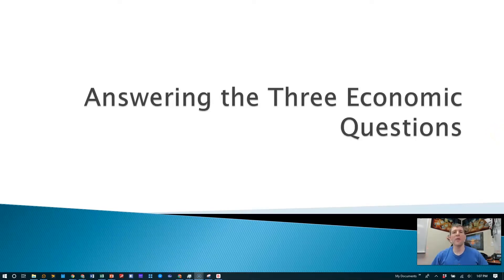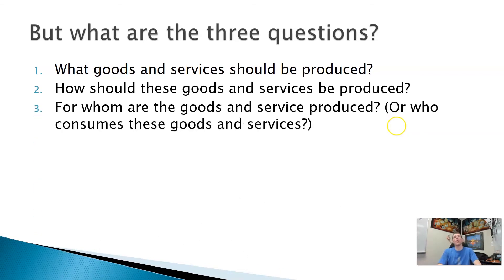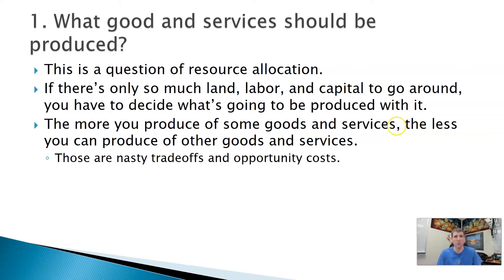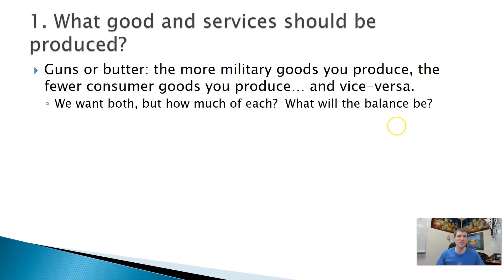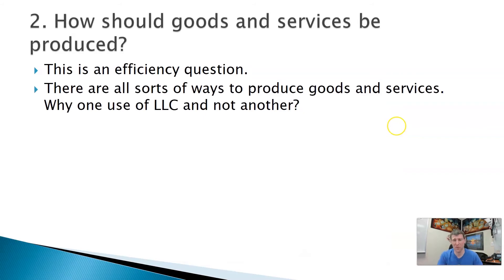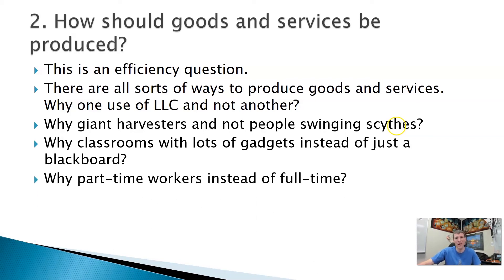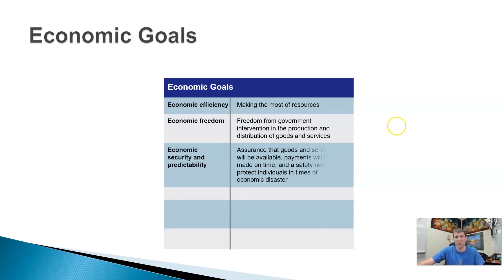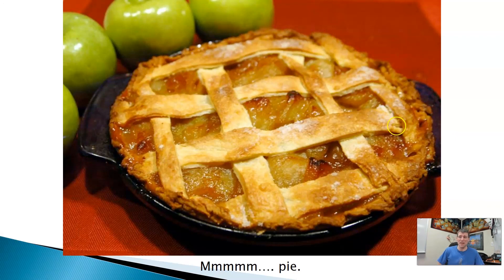Three Econ Questions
The 3 Economics Questions... what they are, what they were, what they will be, and how to find meaning in life through them.

Or, you know... not. That's also possible.